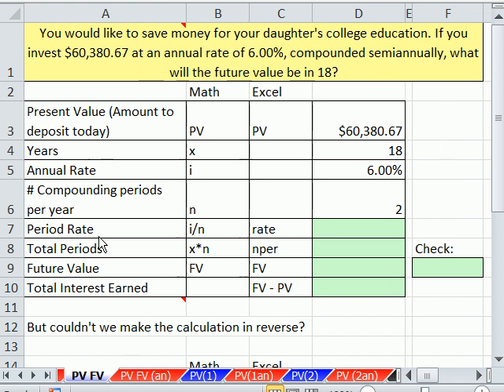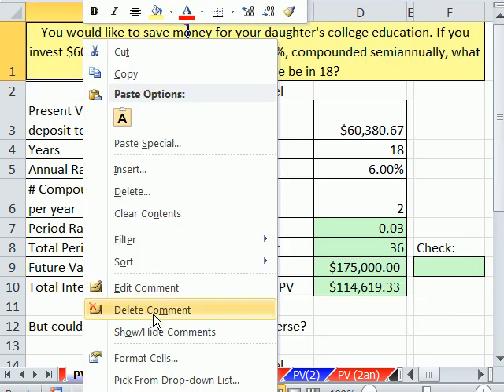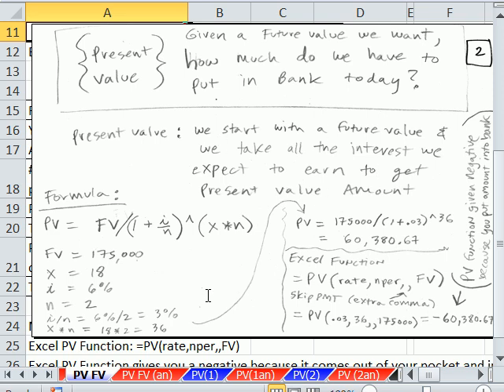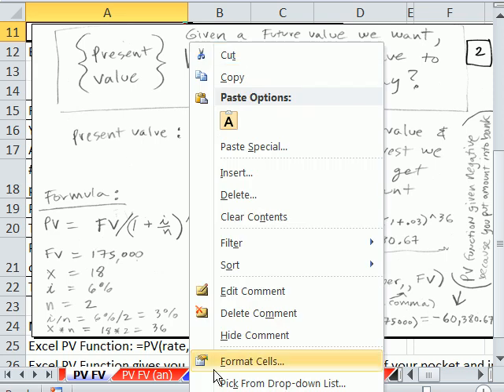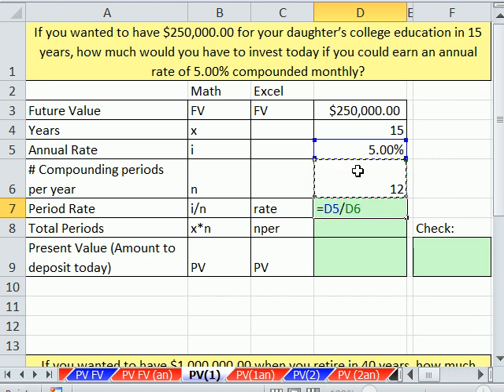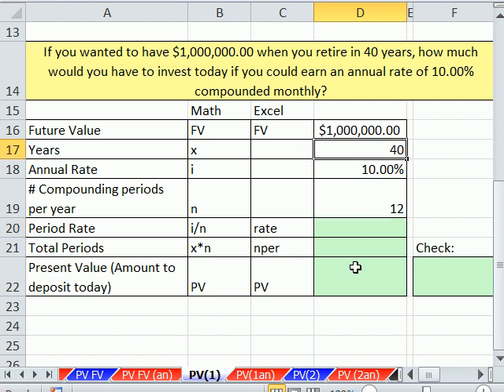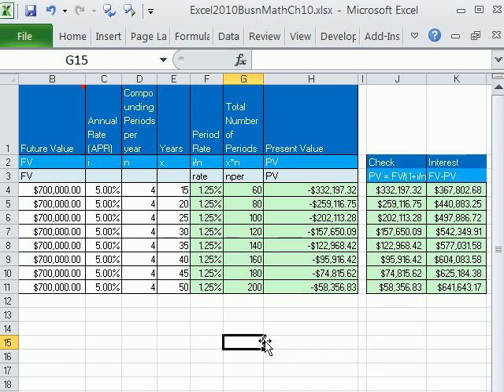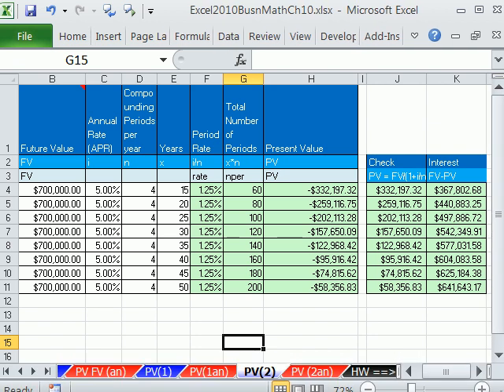Excel 2010 Business Math 83: Present Value of FV Lump Sum: How Much To Put In Bank?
In this video learn how to calculate:
1. Make a Present Value Calculation with math formulas or the PV Excel Function
2. Present Value of Lump Sum Future Value is simple the Amount you must put in the bank today (Present Value) to get some Future Value Amount